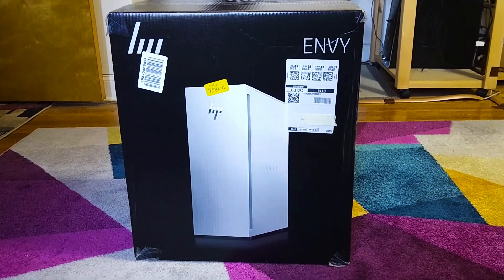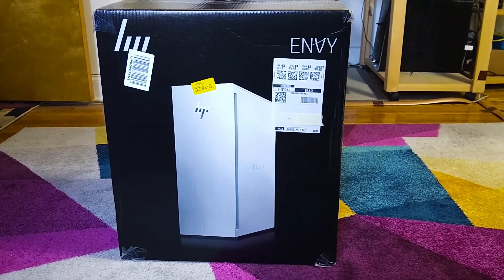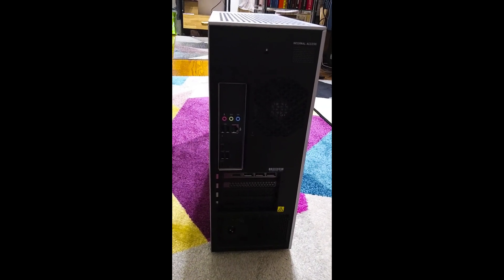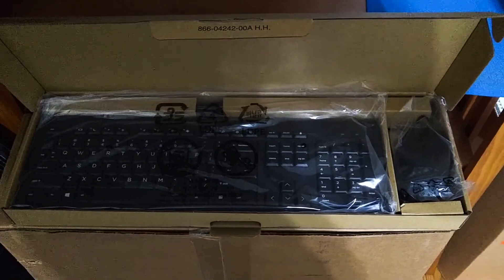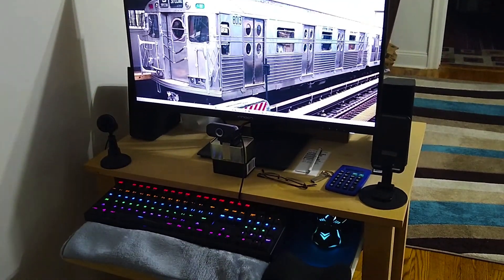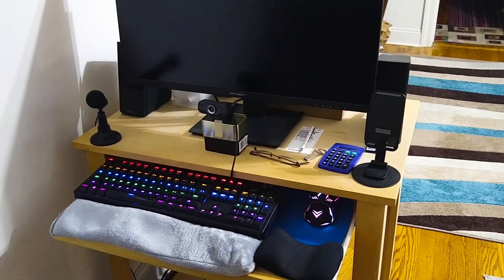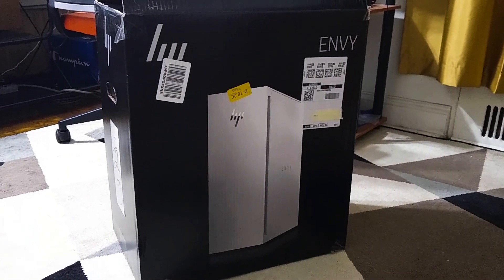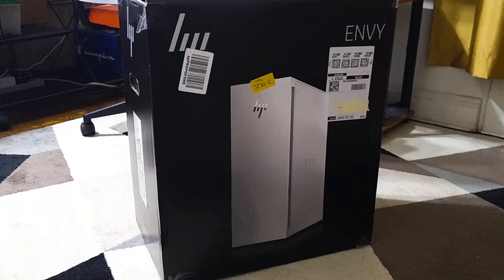HP Envy TE02-0042 Desktop: First Impressions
I recently purchased this desktop computer to replace my 7-year old Dell XPS 8900 from 2016. I bought it at Amazon for $1,230.
Basic Specs:
* 1 Terabyte SSD Storage
* 16 GB DDR4 RAM

So far, it's working nicely. The only issue I have noticed is that the computer doesn't appear to go into full sleep mode. When it sleeps, at least one fan is still running. Not sure if it's supposed to be like that. Also, when I click the sleep button to force it to sleep, the screen goes blank, but comes back on after a few seconds, and does not go to sleep until the allotted time passes that it is set to. Does anyone know what the problem is??